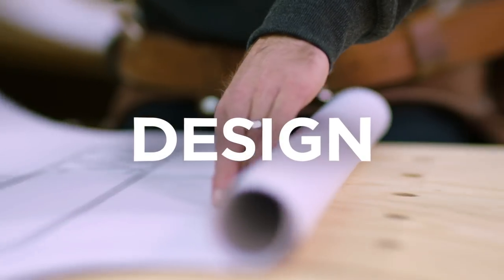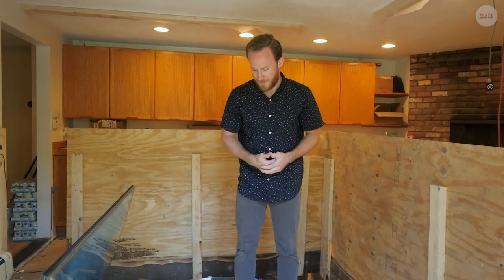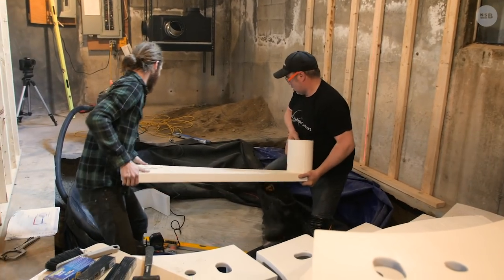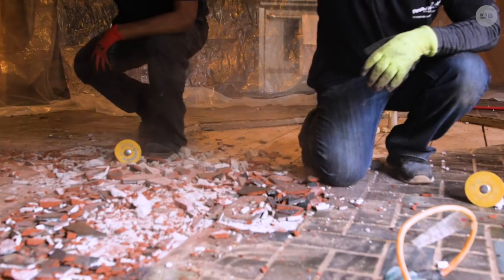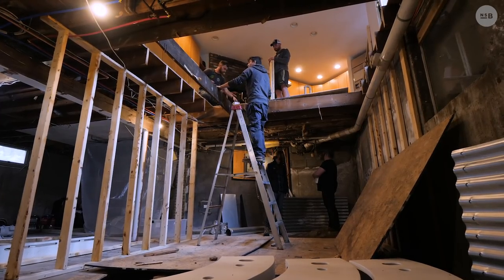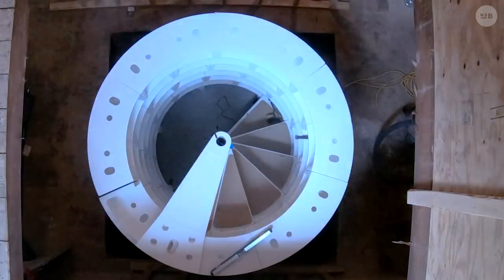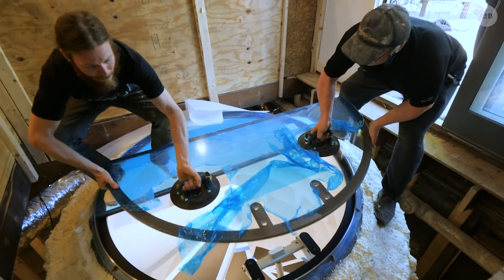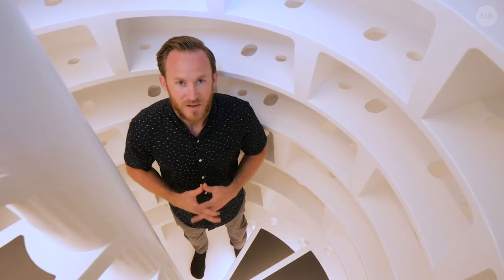Insane spiral wine cellar in the floor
We have started renovation at our NSB Lincoln project but before tackling the kitchen we worked with Genuwine Cellars to install a spiral wine cellar. The cellar is accessible from the kitchen floor and drops down below the basement slab. Watch to see the process from start to finish!